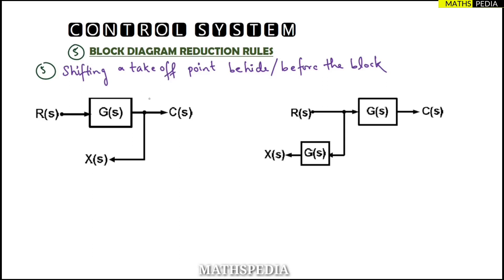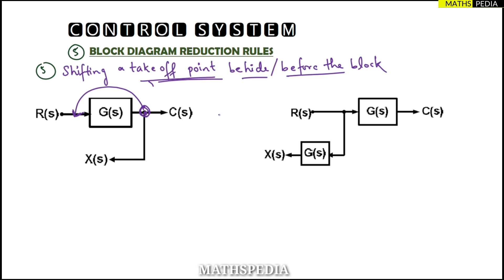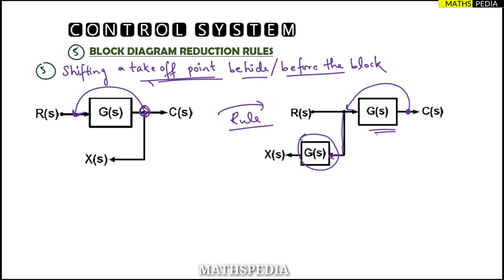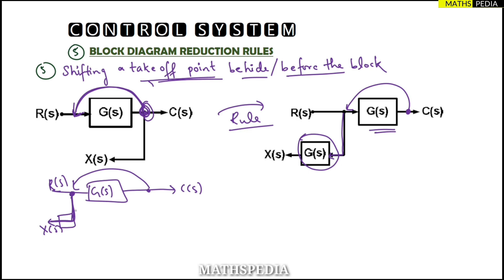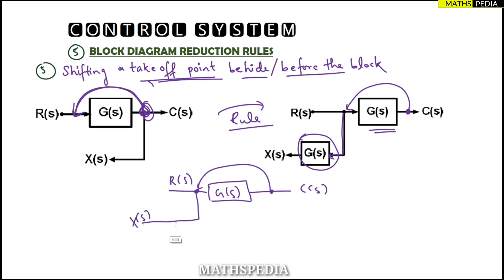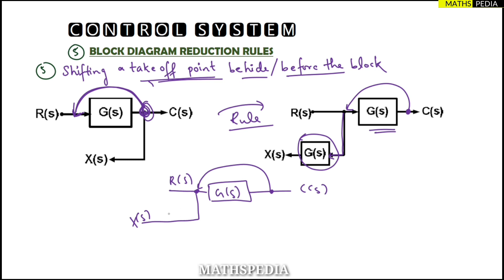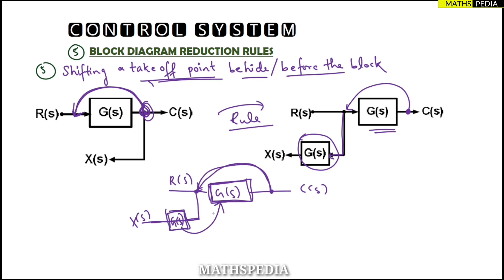Block diagram Reduction 5|Shifting take off point before block|Control System|Engineering|Mathspedia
Control system(A Anand kumar)
Block diagram Reduction 5 | Blocks in parallel rule | Control System | Engineering | Mathspedia |
Welcome guys ✌